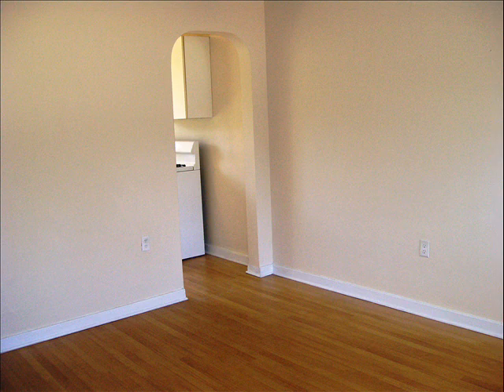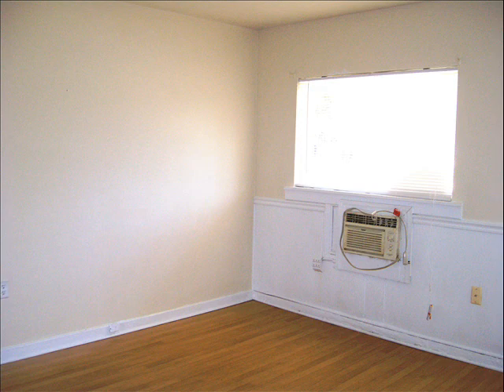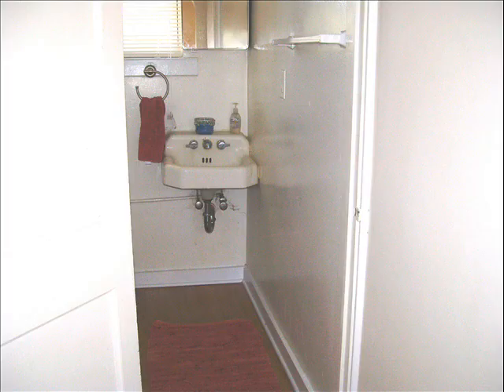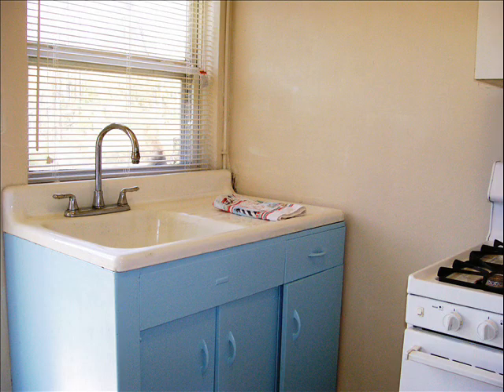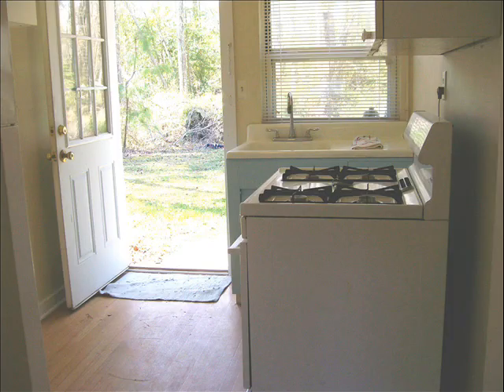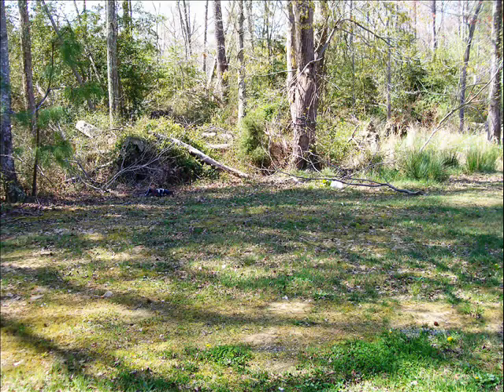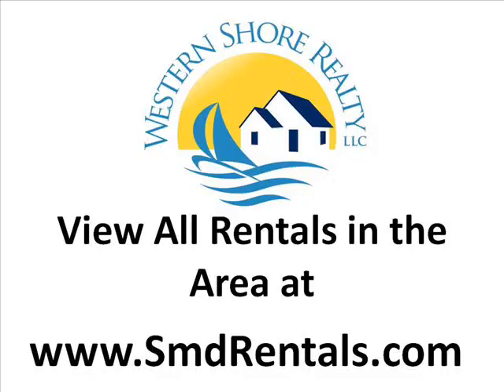Efficiency Close to PAX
Cute efficiency apartment for rent south of the Pax and close to St Marys College. Fresh paint and ready to move in.